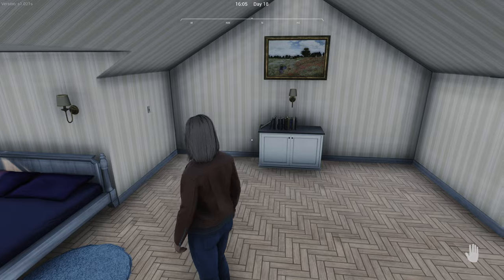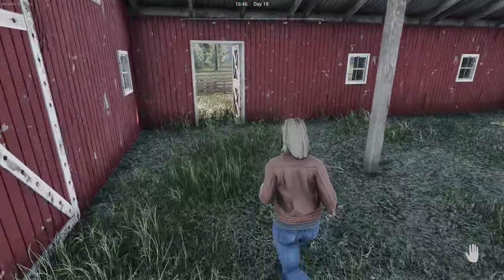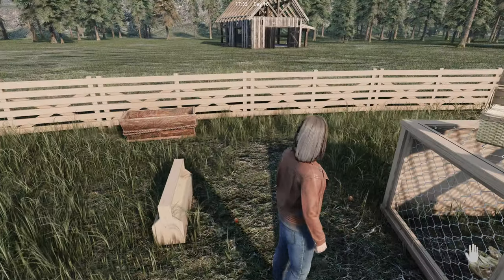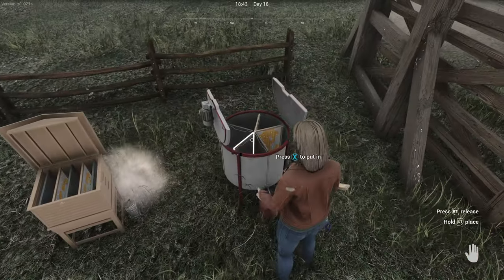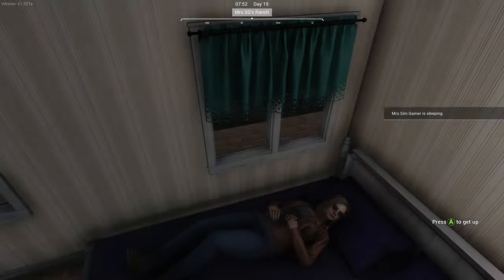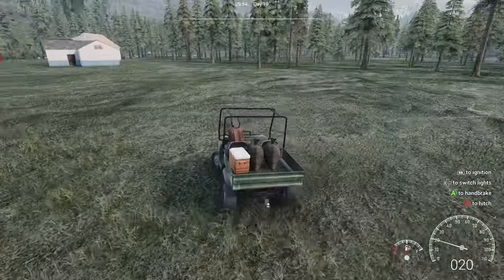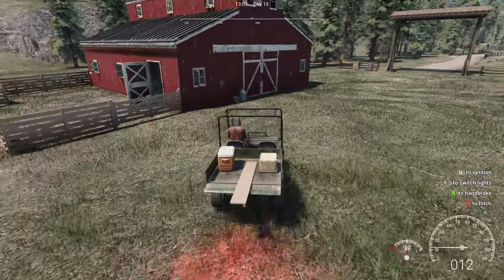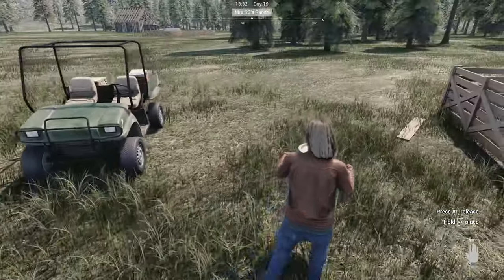New Ranch House on Ranch Sim - Episode 7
We wake up in our new house, but we have got to get back to work